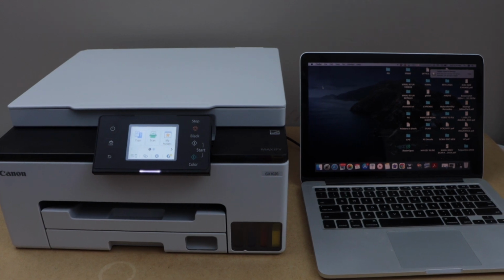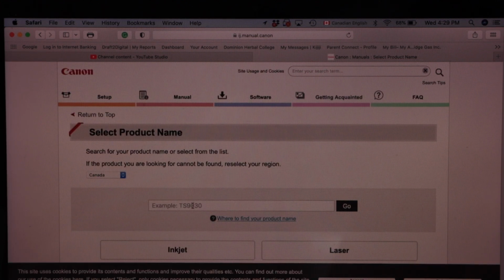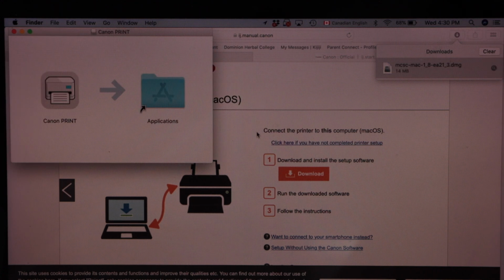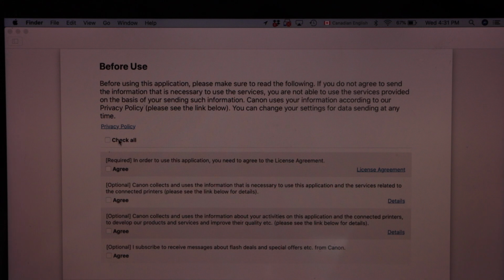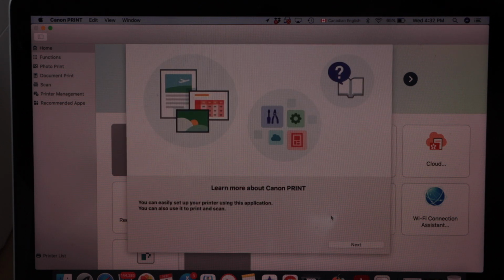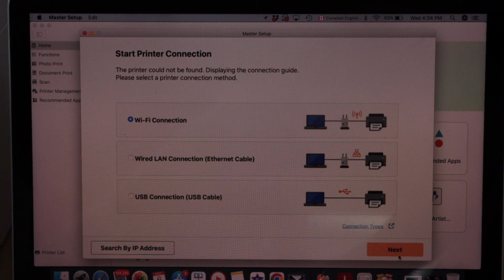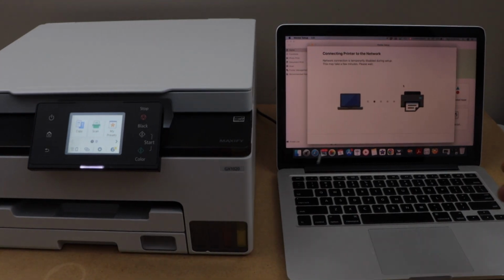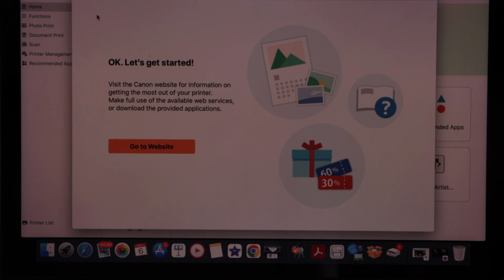Canon Maxify GX1020 Setup Mac OS (Canon Maxify GX1000 Series Printer)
This video shows how to set up the Canon Maxify GX1020 and GX1000 Series all-in-one printers with Mac OS. This video helps to add this printer to the Canon Print app for printing and scanning.